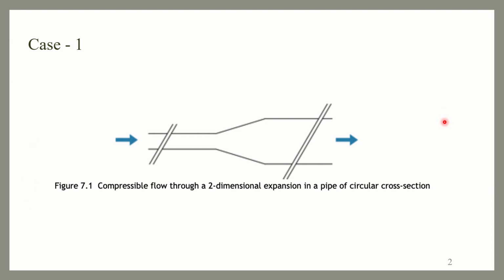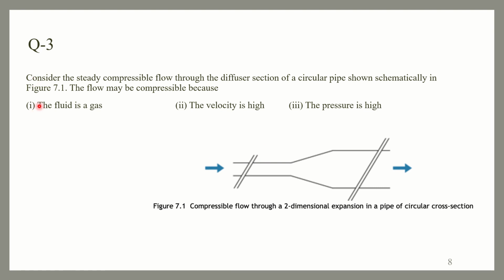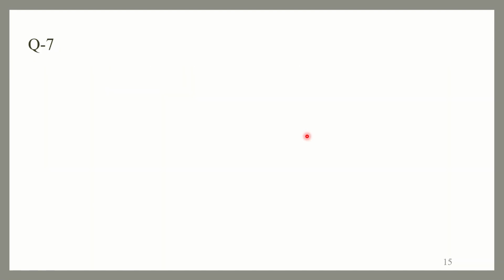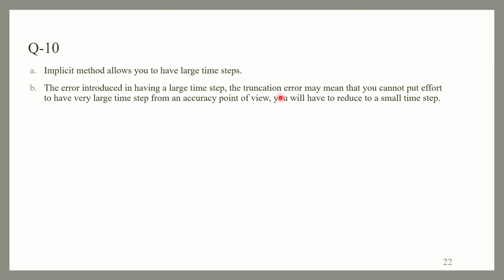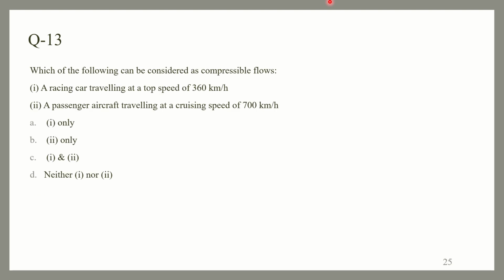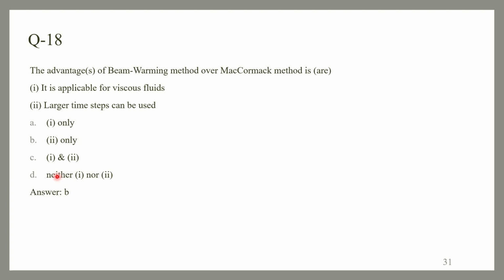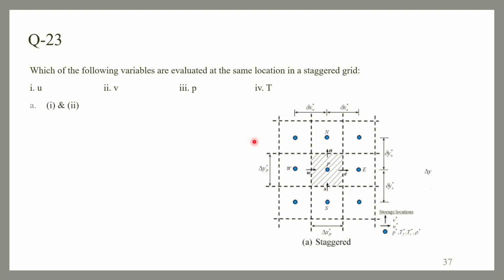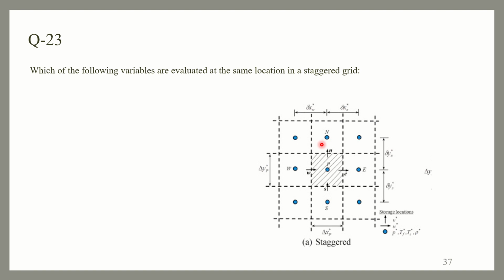NPTEL-Computational Fluid Dynamics (Jan - 2024) Problem solving session Week-8